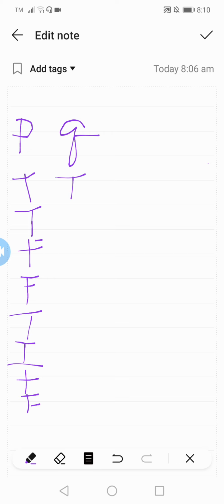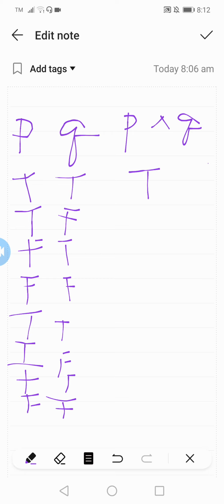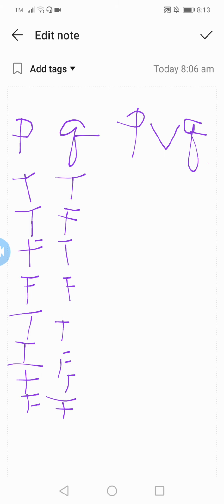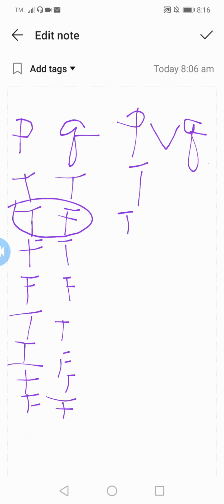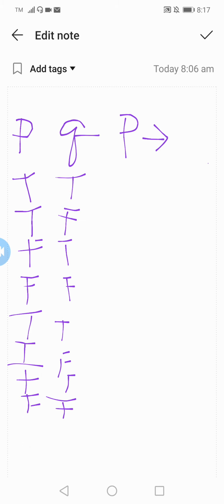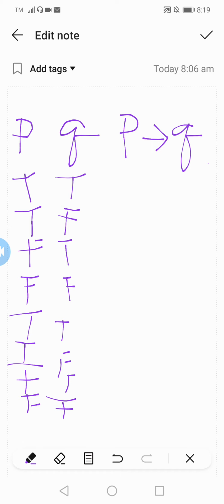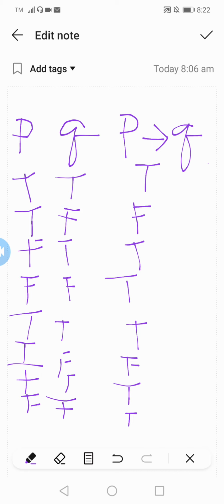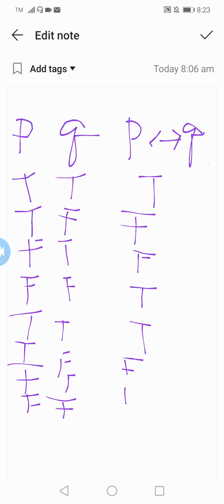Compound statement (conjunction, disjunction, implication, bicontional)